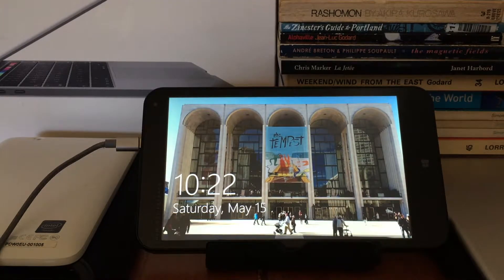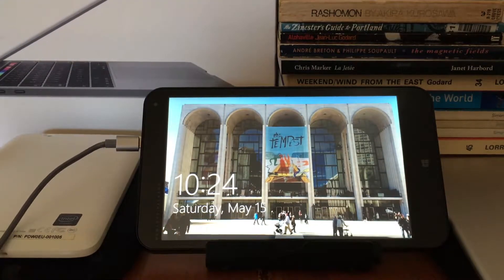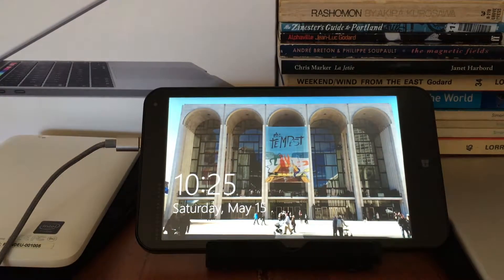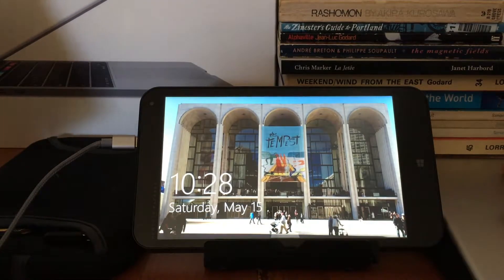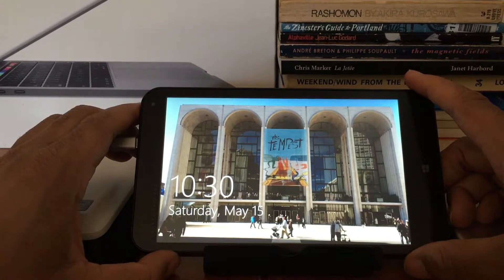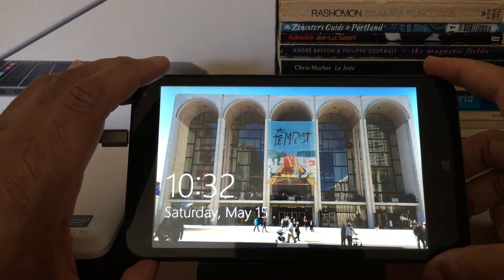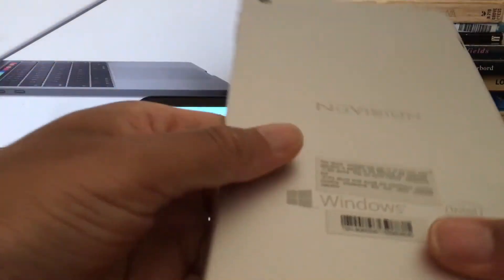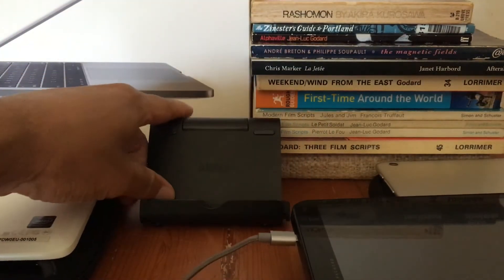Memories of desktop Windows on cheap mini tablets - HP Stream 7, Toshiba Encore, and NuVision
LINKS
HP Stream 7

NuVision TM800W560L

What happened to all the small, premium Windows 10 tablets?